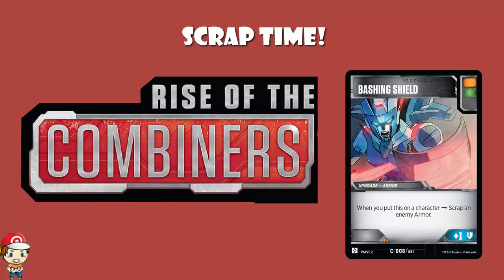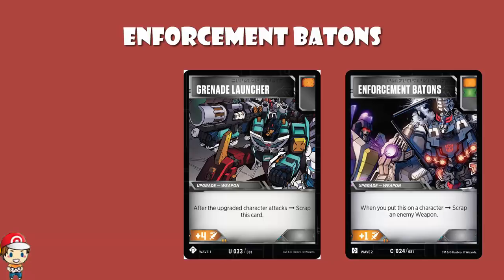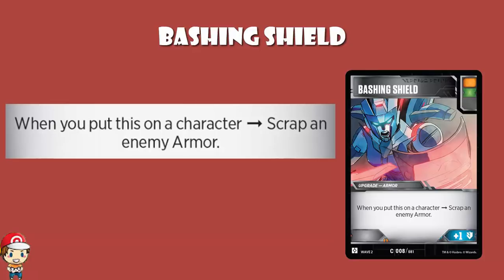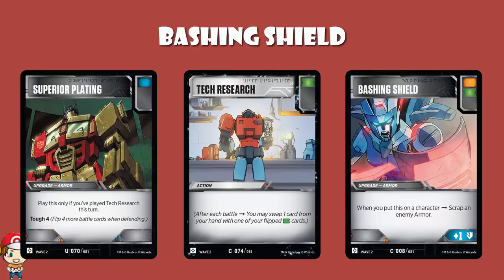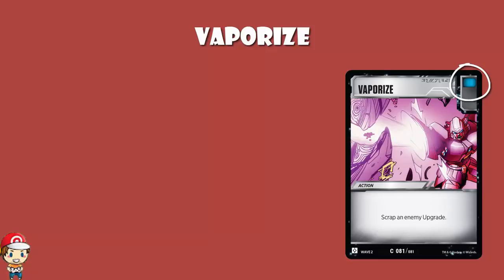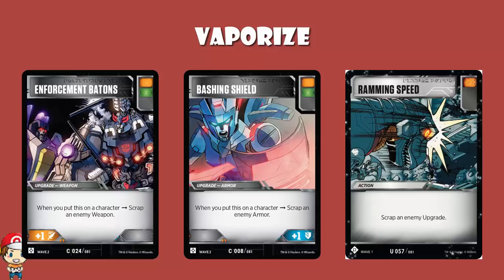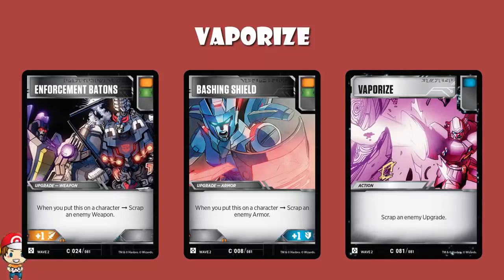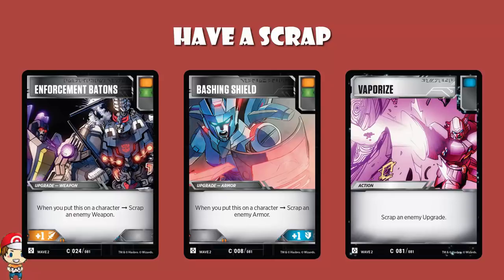Great New Options for Scrapping Upgrades in the Transformers TCG!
Rise of thr Combiners is giving us some good cards that we can use to get rid of upgrades. Come see!